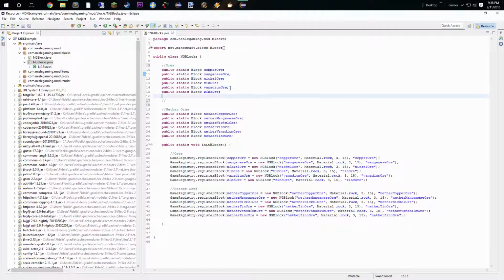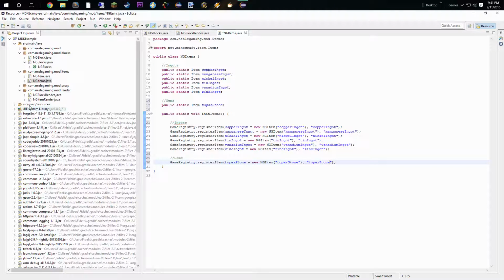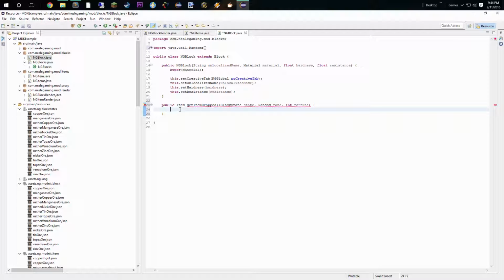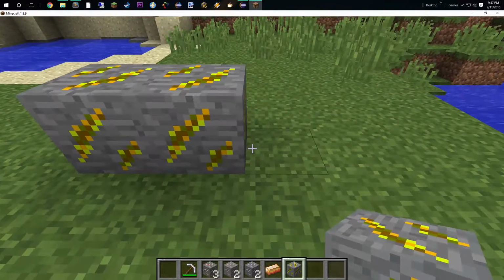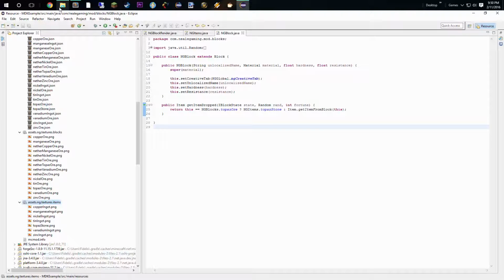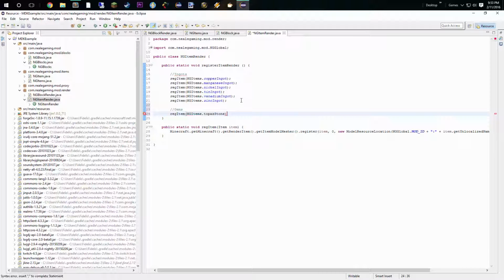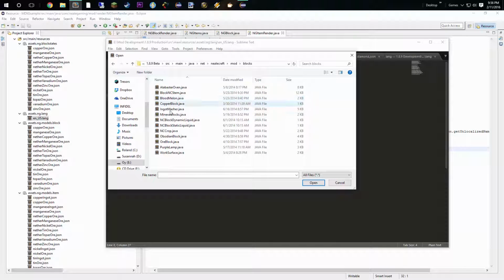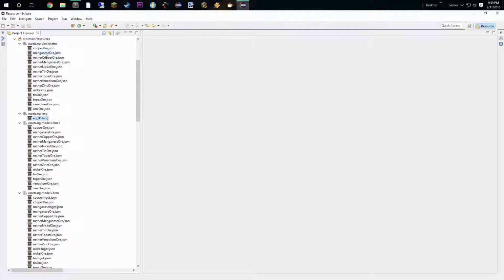Minecraft Modding 1.8.9 - S3E6 - Get Item from Block